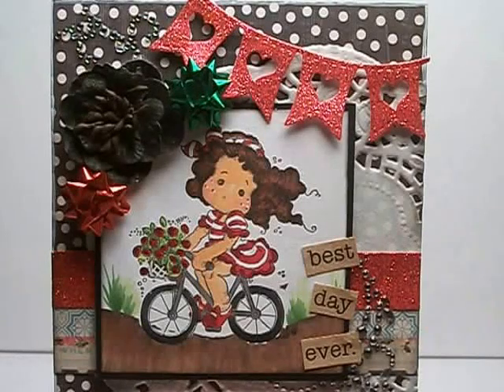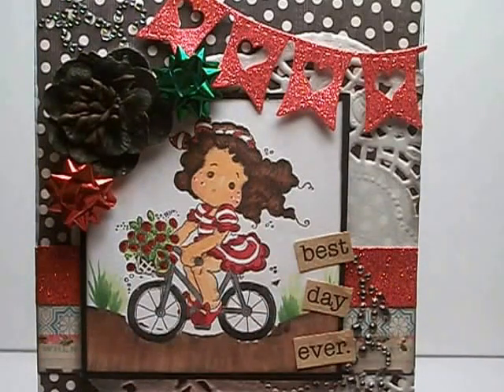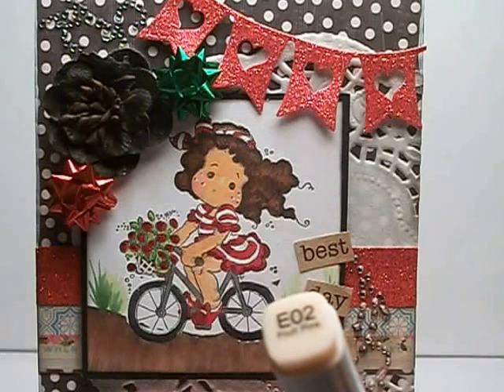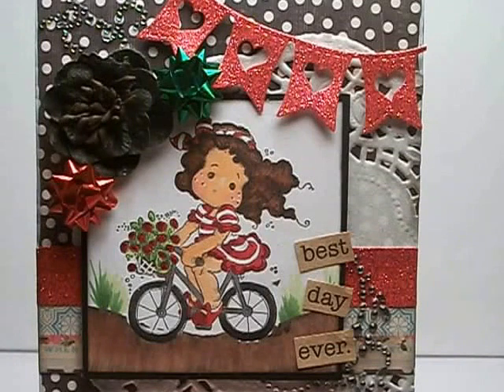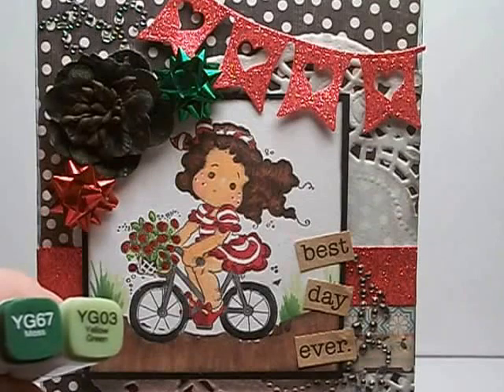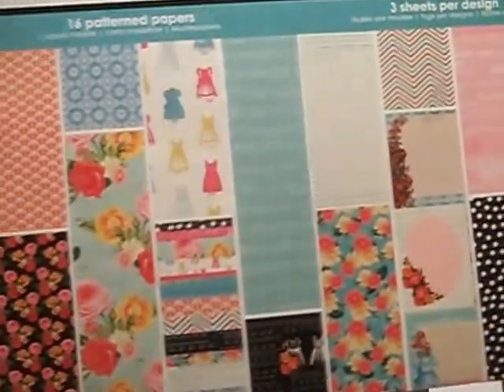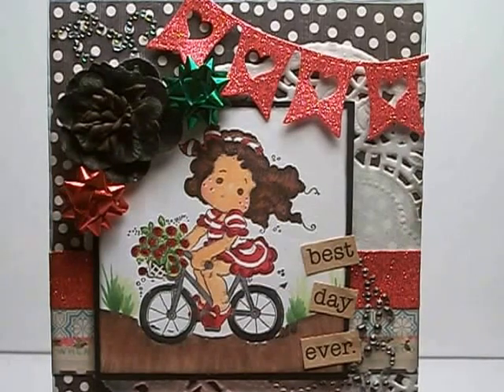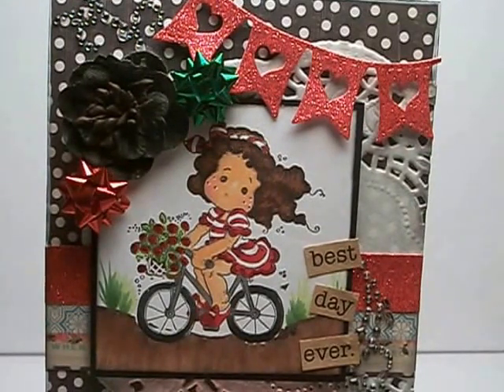Old Dt project for The Rubber Buggy using Riding Tilda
If you want to know a little more about me I design for:

Previous or Guest designer for:
2 Creative chics
The Paper Nest Dolls
The Rubber Cafe
Mbtreasurista.com

Here are a few other places you can find more about me, my crafts, or things I sell.

Favorite store for a variety of discounts